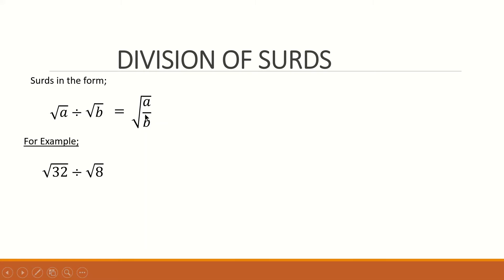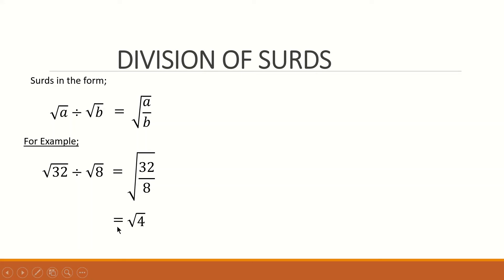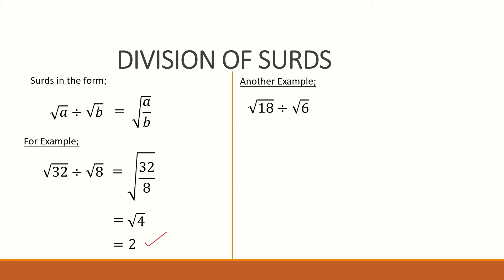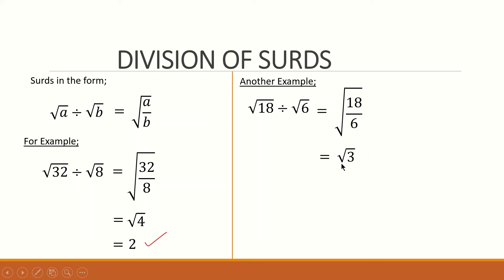Rule of Surds-3|Division of Surds|S3EP4#surds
In this video you will learn rule of surds-3. Division of surds, S3EP4.